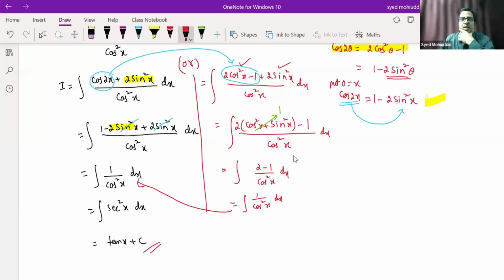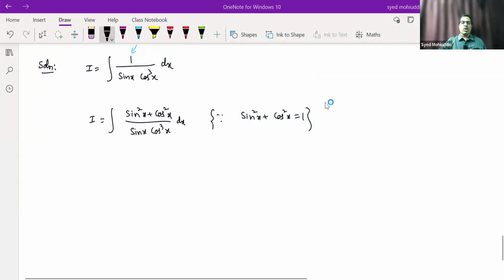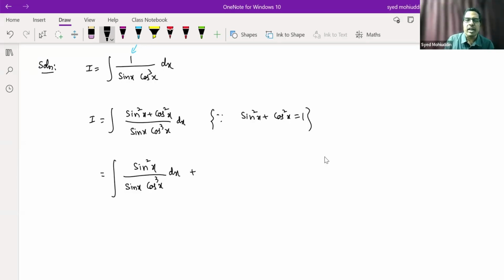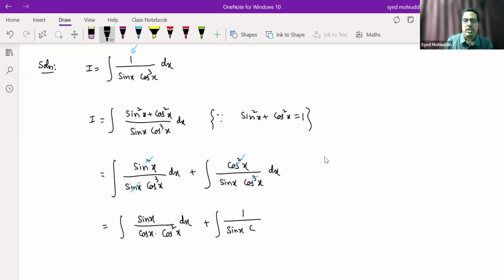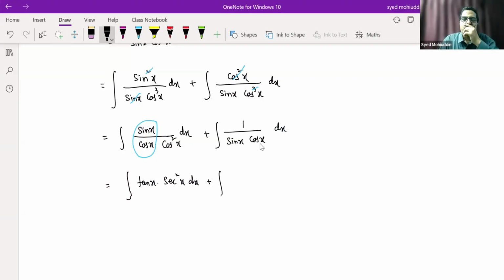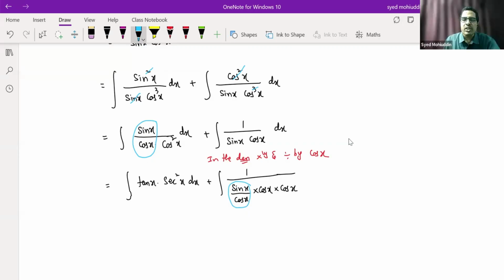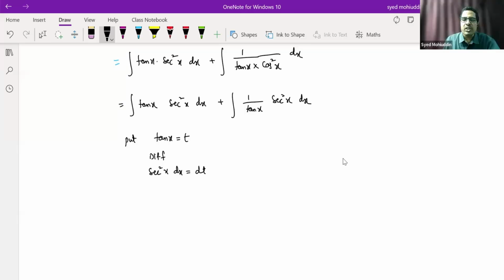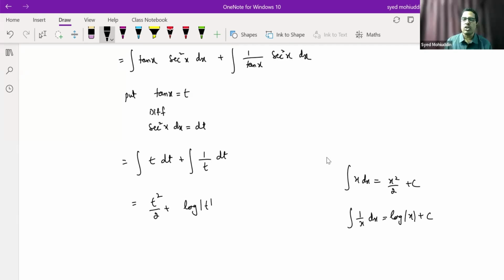integration 25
1. Method of finding Complimentary Function when the roots of the equation are real, equal and complex.
47.